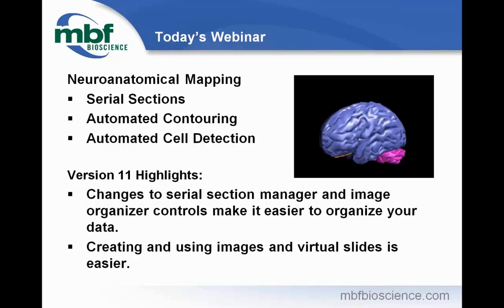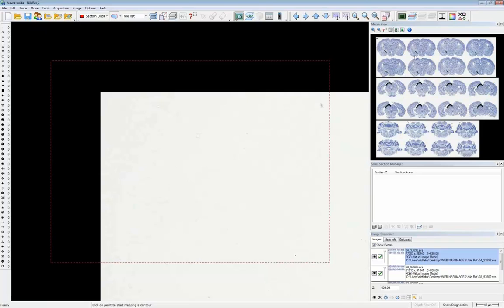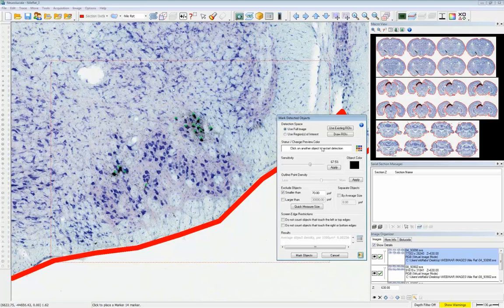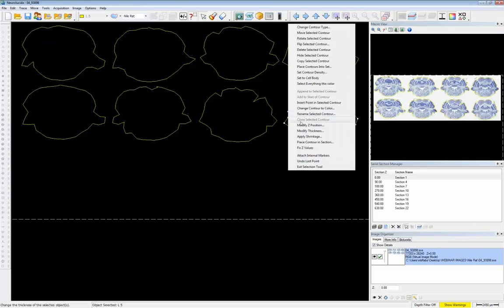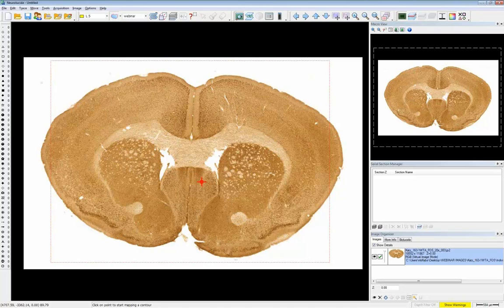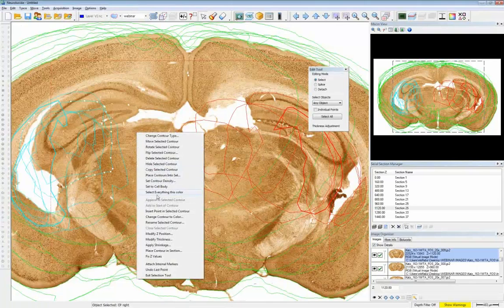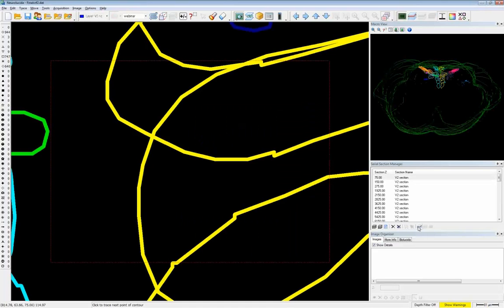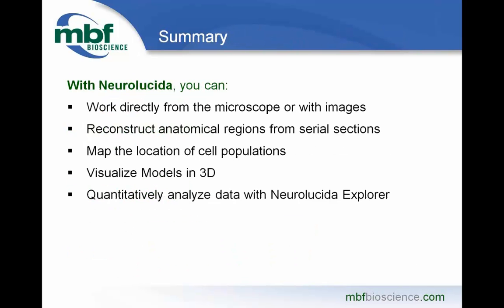Brain Mapping with Neurolucida and its New Automated Advancements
Neurolucida has been a powerful tool for brain mapping since its inception. In this webinar, Dr. Susan Tappan and Mike Fay demonstrate brain mapping techniques using Neurolucida Version 11 -- although a lot of what is presented can be done with earlier versions - and cover tips and tricks that are also useful for other research questions and applicable to Stereo Investigator users.

You will learn:

• how to trace and reconstruct serial sections
• how to map the distribution of cell populations isolated on the basis of staining intensity or contrast
• how to visualize these models in 2D and 3D
• tips and tricks in Neurolucida and Stereo Investigator including techniques for the serial section manager, 3D visualization, using virtual slides, image organization, etc.